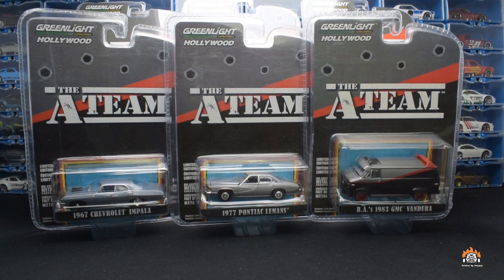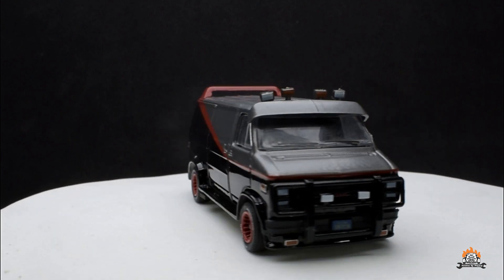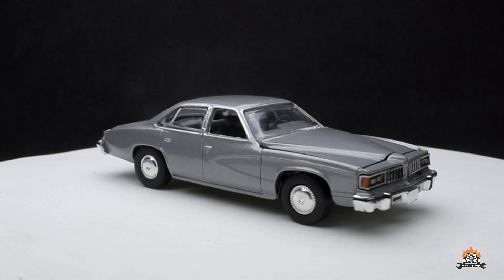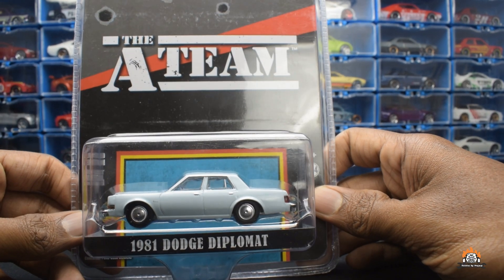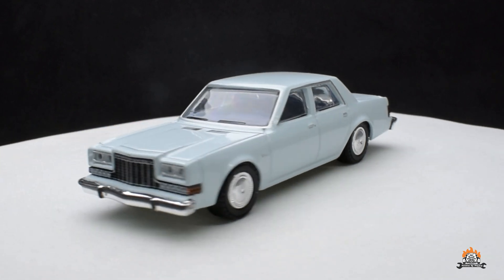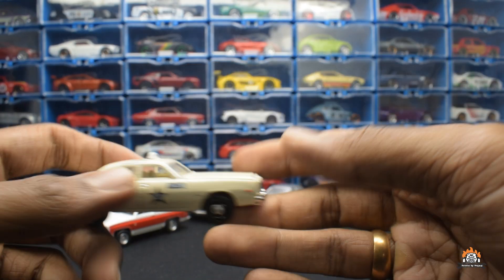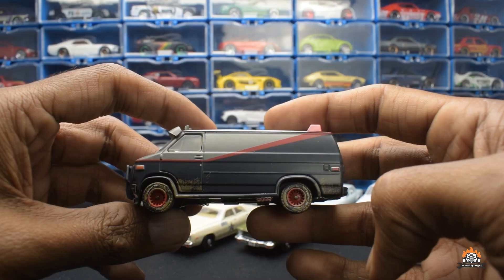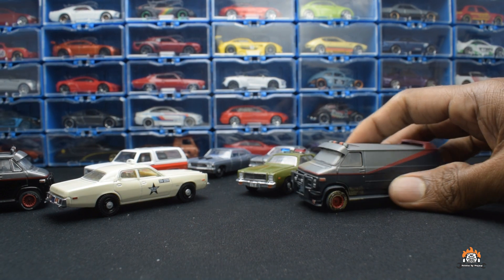Greenlight | All A team vehicles released | Hollywood series | Quality issues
Showcase and unboxing 9 greenlight hollywood series A team vehicles.

All A team tv series cars
1)1980 Chevrolet Carprice Classic ( A Team special addition)
2) B.A.'s 1983 GMC Vandura (Dirty A team van)
3) 1977 Plymouth Fury (military police car Lynch)
4) 1983 GMC Jimmy Sierra Classic
5) 1981 Dodge Diplomat
6) 1978 Dodge Monaco (Lone star cabs A team)
7) 1967 Chevrolet Impala (greenlight series 23 )
8) 1977 Pontiac Lemans (greenlight series 25 )
9)  B.A.'s 1983 GMC Vandura (A team van) (greenlight series 19 )